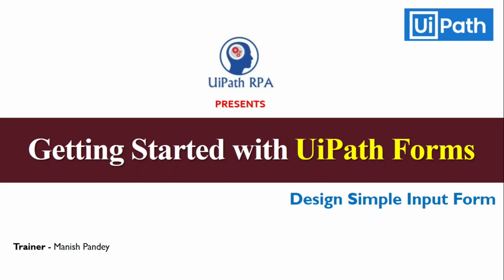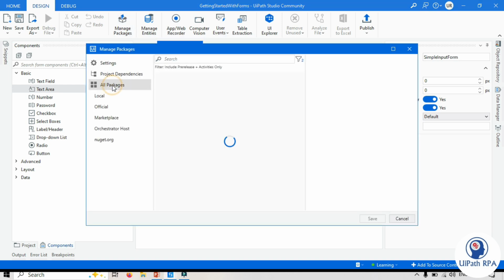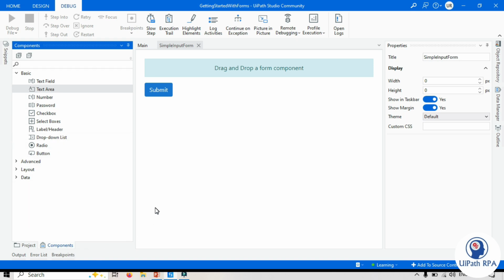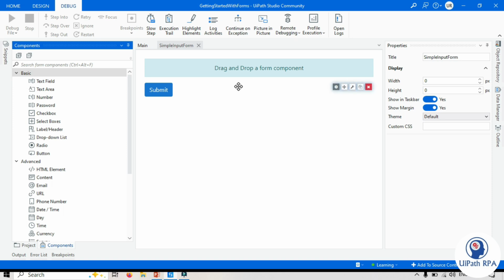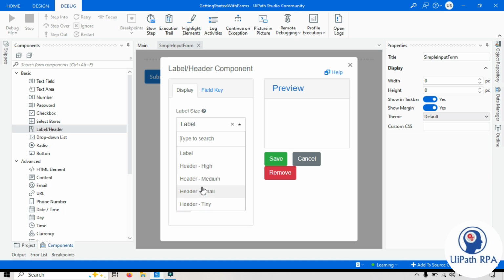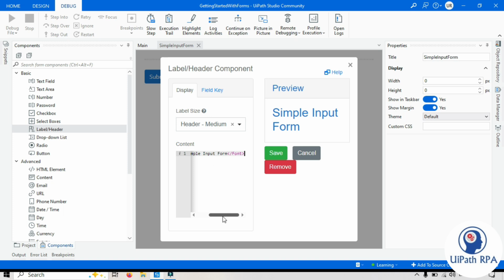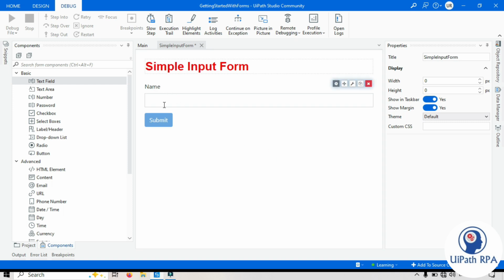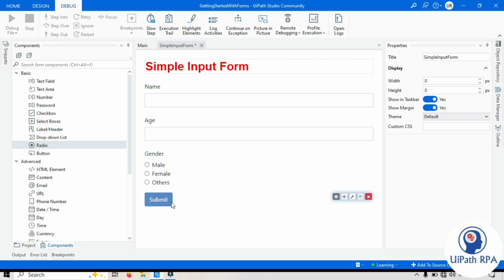How to Design Simple Input Form in UiPath Form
📌Getting Started with UiPath Forms   Design Simple Input Form
In this video, we’ll take you step-by-step through the basics of UiPath Forms and show you how to create and design your first form in UiPath Studio. If you’re new to UiPath Forms, this tutorial is perfect to get you started!
✅ How to Access UiPath Forms in UiPath Studio – Learn how to enable and use forms in your automation projects.
✅ Installing UiPath.Form.Activities Package – A quick guide to installing the required package for using form activities.
✅ Designing a Simple Input Form – Step-by-step walkthrough of creating a form to collect user information.
✅ Overview of the Components Panel – Explore all the controls you can use to customize your forms.
This video is part of my UiPath Forms tutorial series, designed to help beginners understand and utilize UiPath Forms in real-world automation workflows.

    Beginners starting with UiPath Forms.
    Professionals looking to integrate interactive forms into their automation workflows.
    Anyone curious about creating and designing forms in UiPath Studio.
💡 Learn how UiPath Forms can make your automation workflows interactive and efficient!

Drop your questions or feedback in the comments below.